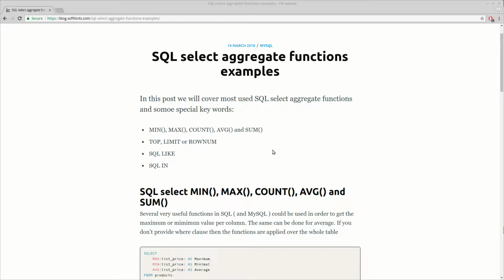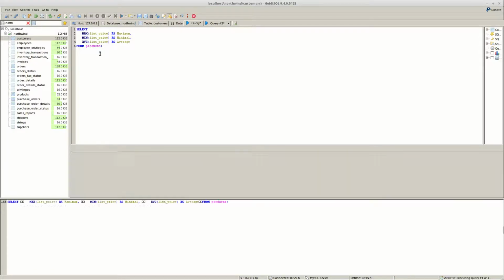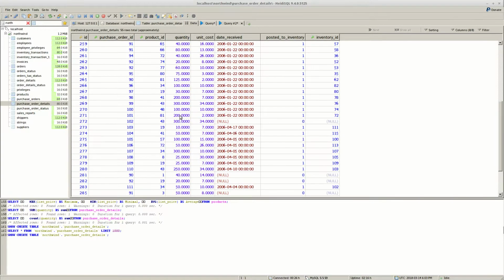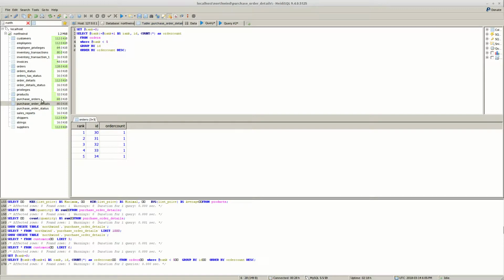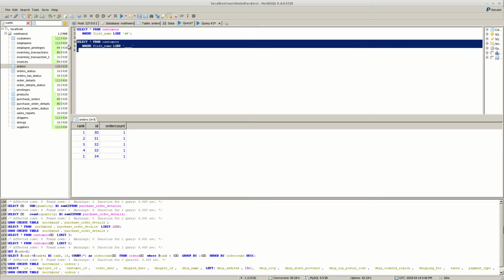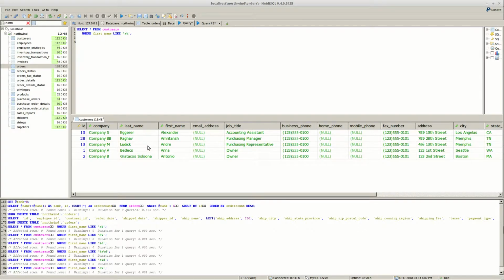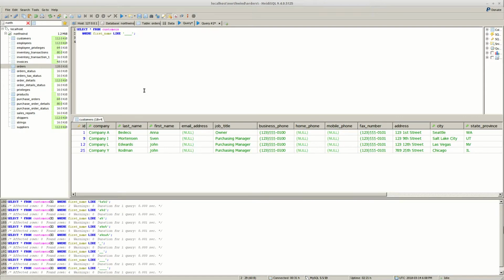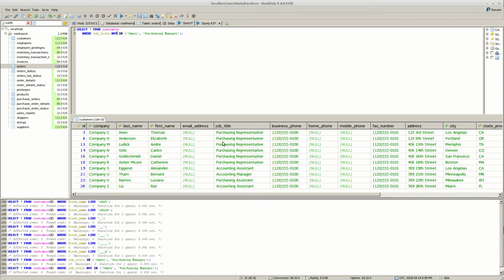sql select aggregate functions examples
Third part of SQL for beginners in 2018

In this video: ArrayList
* SQL TOP, LIMIT or ROWNUM
* SQL MIN(),  MAX(), COUNT(), AVG() and SUM()
* Simulate ROWNUM in MySQL

Bitcoin:                    1DBZu6N9JTpRDdc9QChLZnX3v2iVRaQ4ym

Programming is a fun! :)